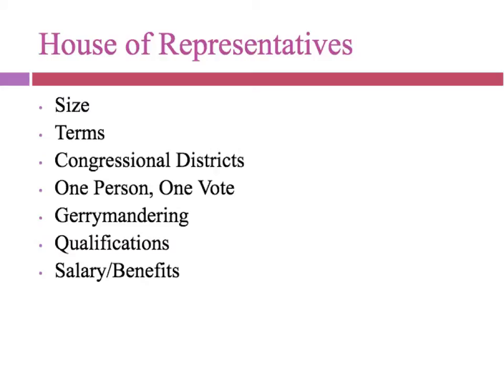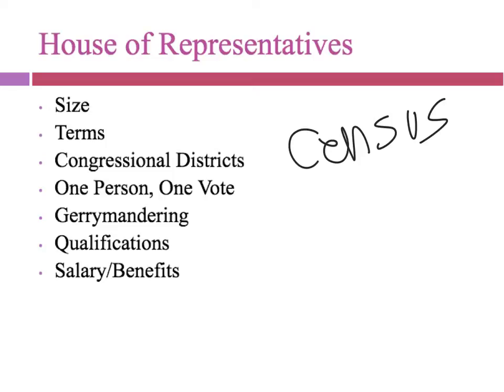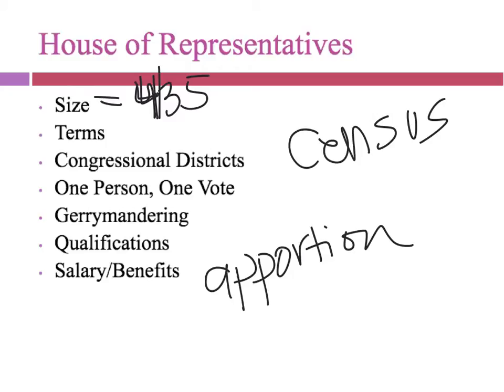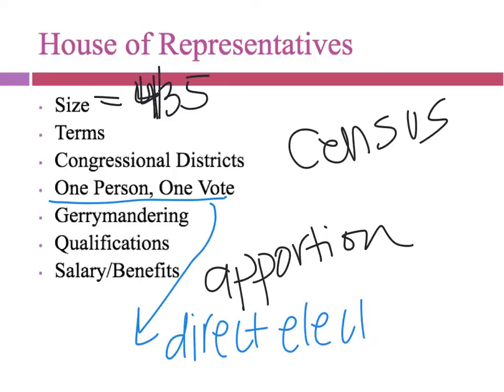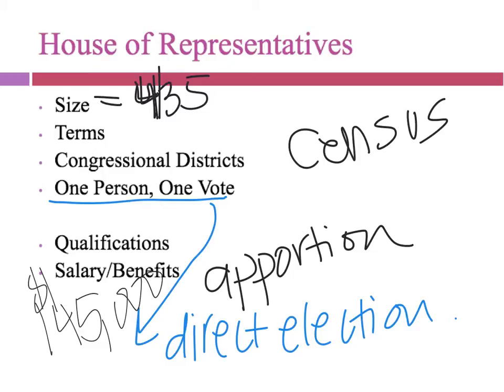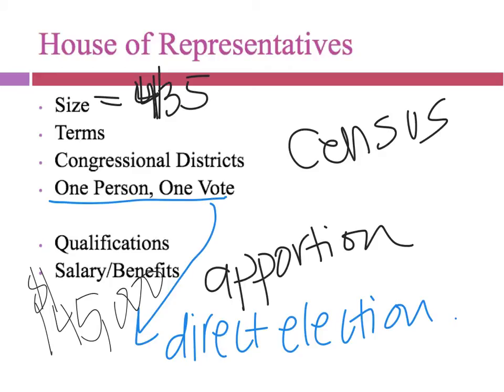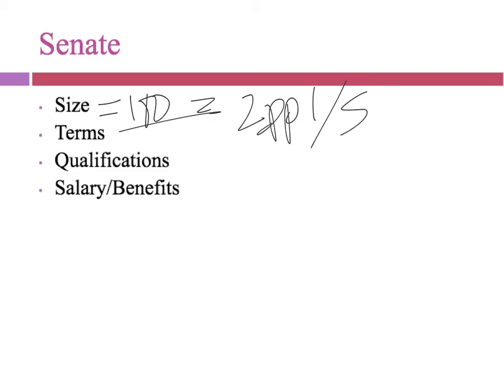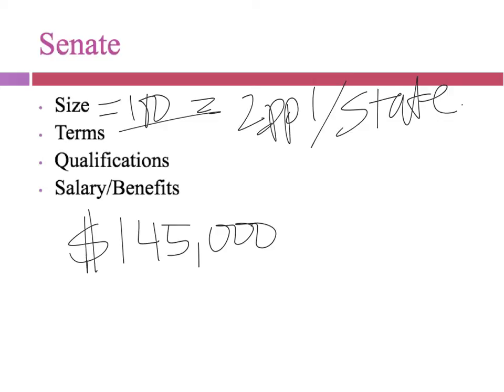Gov't Episode 16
Members of the house and senate